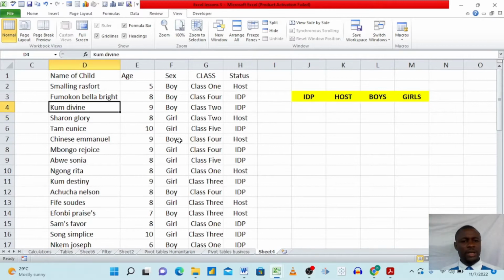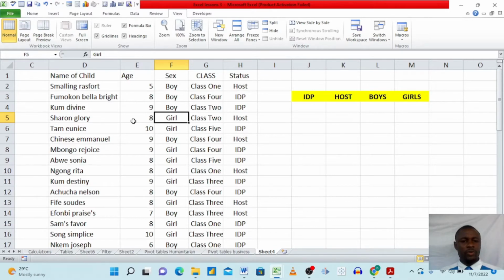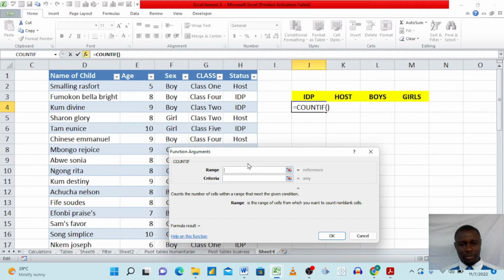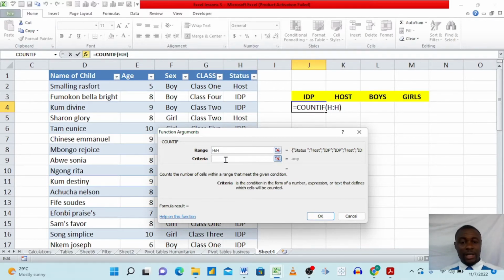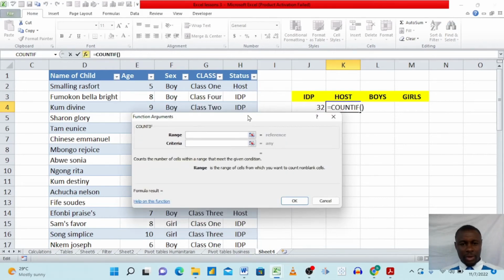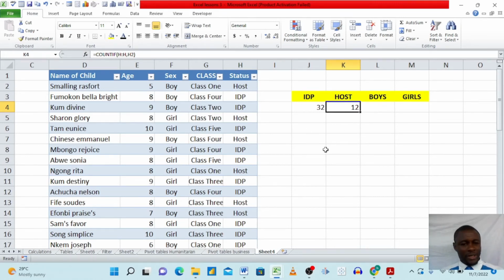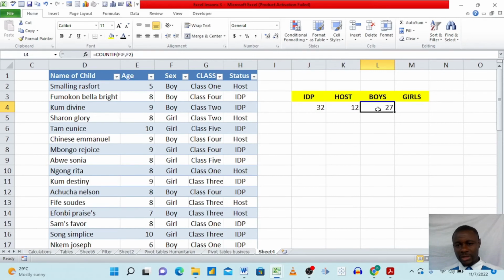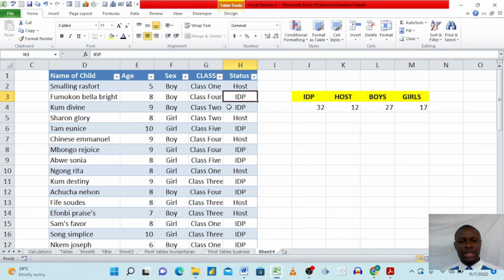How to use the COUNTIF function in Microsoft Excel || Beginners to Advance.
This lesson will teach you how to use COUNTIF and analyze a large dataset in a very short time.

Please, for Consultations, personal training, and mentorship (online and offline) get to us here;